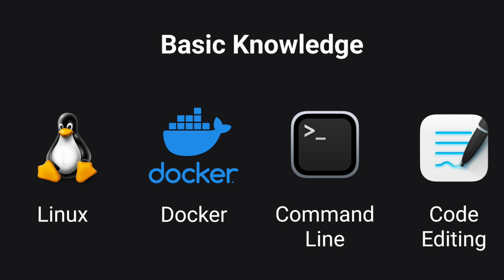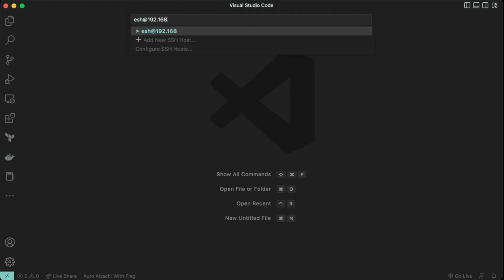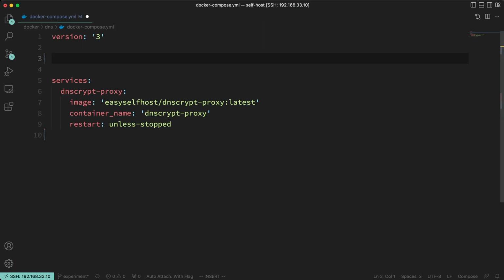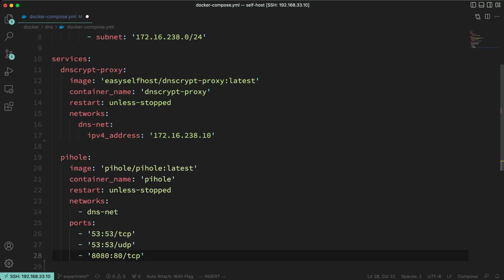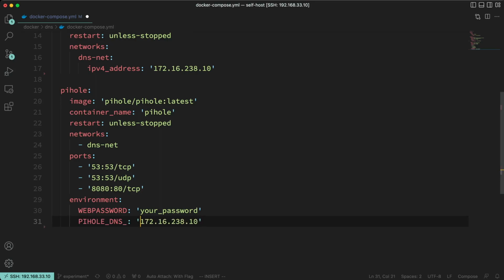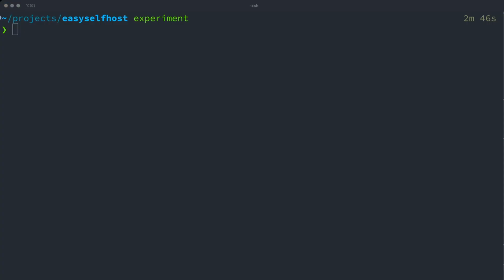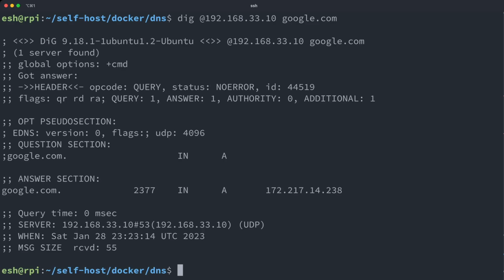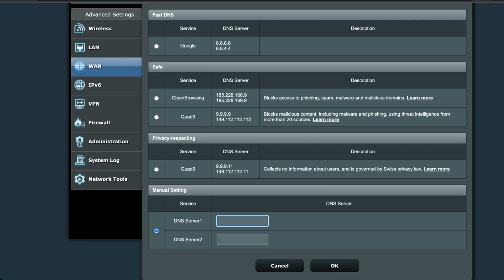How to run Pihole and enable DNS encryption on your home server?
Run Pihole and dnscrypt-proxy in your home server to achieve ad blocking and DNS encryption. This will make you home web browsing experience cleaner and more private.